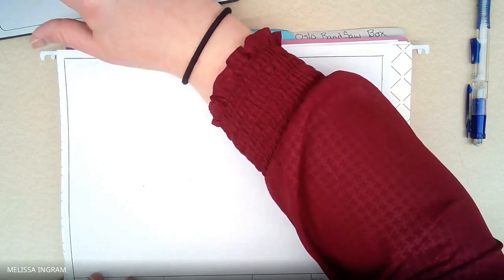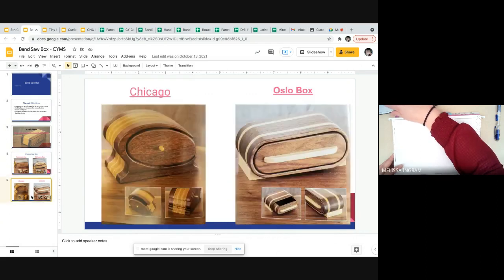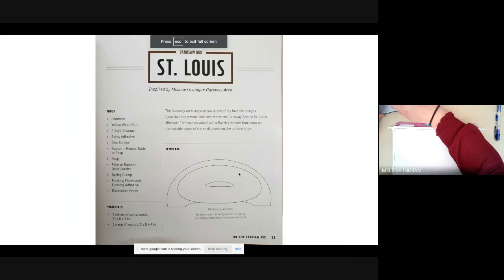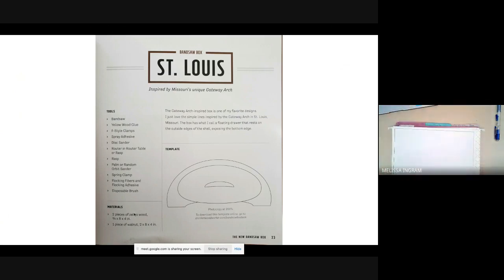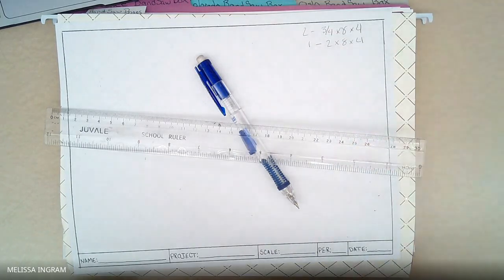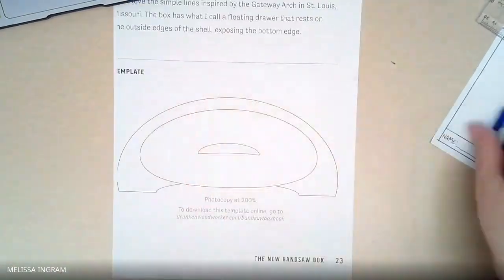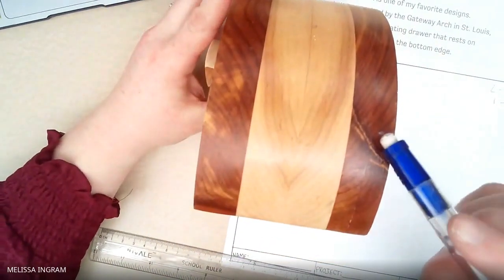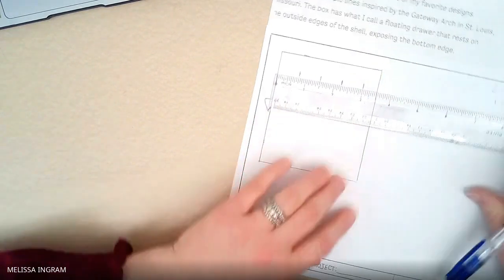Bandsaw Box Creating Plans